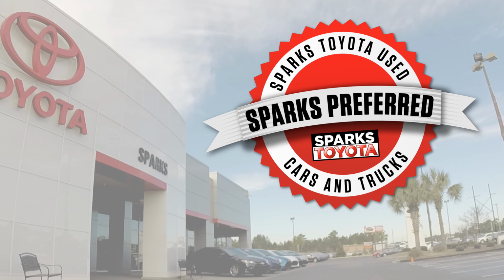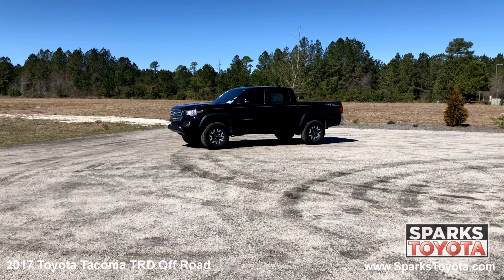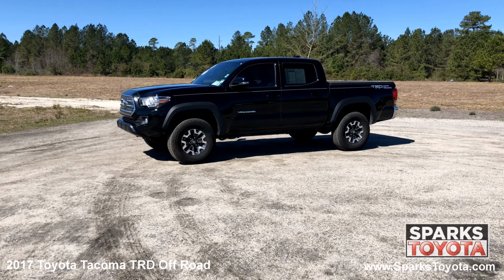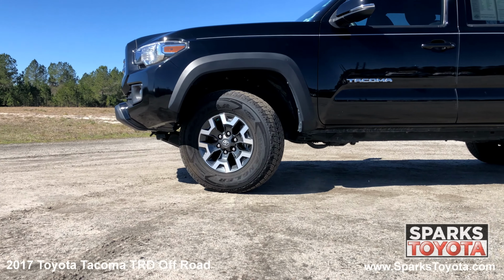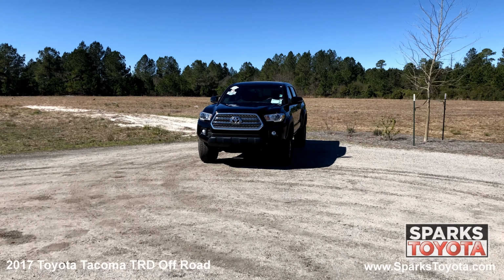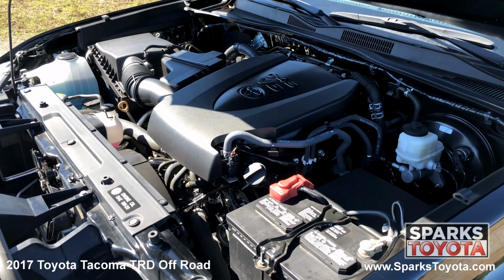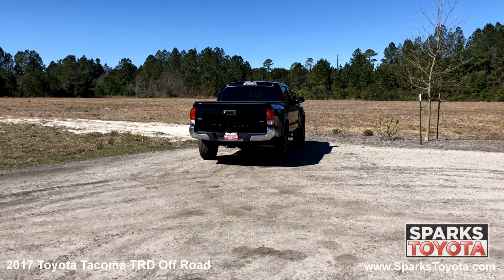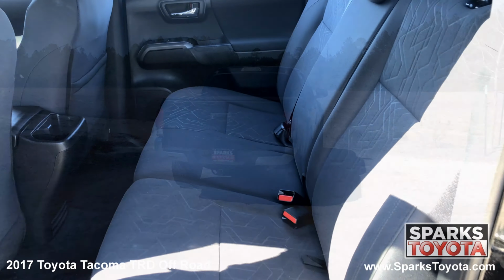SOLD 2017 Toyota Tacoma TRD Off Road at Sparks Toyota - SOLD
SOLD

SPARKS CERTIFIED: Price includes a 7 Year or 100,000 Mile Limited Powertrain Warranty from date of original use! Enjoy peace of mind with a 160 Point Inspection to bring the Certified Vehicle back to as new condition as well the included towing and rental car coverages. Plus save more with complimentary recommended factory service for two years or 30,000 miles here at Sparks Toyota and membership in the Sparks Preferred Customer Program! *** CLEAN 1-OWNER CARFAX! *** This Tacoma TRD Off Road is well equipped with Privacy glass, Towing, Navigation, CD player, Backup camera, Cruise, Push button start, Wireless charger, Locking glove box, Bed cover, Alloy wheels, Recovery hook, Power mirrors with signals, LED brake lights, LED daytime running lights, Wide angle fog lights, Touch screen, Bluetooth, Voice recognition, Speed compensating volume, SIRIUSXM, Voice activation, Selective internet, AC, Under seat storage, Outside temp, Perimeter alarm and much more! *** Ever the sales leader in the midsize segment, the Tacoma trades heavily on Toyota's well-deserved reputation for building small trucks with superior off-highway capability and rugged dependability. Edmunds *** Its one of the best off-roaders in the segment, and it has a high payload capacity.

EXTERIOR PACKAGE  -inc: 5" Black Oval Tube Steps  Exhaust Tip  Spare Tire Lock  Bed Extender, Rear Wheel Drive, Locking/Limited Slip Differential, Power Steering, ABS, Front Disc/Rear Drum Brakes, Brake Assist, Aluminum Wheels, Tires - Front All-Season, Tires - Rear All-Season, Conventional Spare Tire, Tow Hooks, Power Mirror(s), Integrated Turn Signal Mirrors, Privacy Glass, Intermittent Wipers, Variable Speed Intermittent Wipers, Power Door Locks, Automatic Headlights, Daytime Running Lights, Fog Lamps, AM/FM Stereo, CD Player, Navigation System, Satellite Radio, MP3 Player, Bluetooth Connection, Auxiliary Audio Input, HD Radio, Smart Device Integration, Steering Wheel Audio Controls, Hard Disk Drive Media Storage, Bucket Seats, Driver Adjustable Lumbar, Pass-Through Rear Seat, Rear Bench Seat, Adjustable Steering Wheel, Trip Computer, Power Windows, Leather Steering Wheel, Keyless Entry, Keyless Start, Cruise Control, A/C, Cloth Seats, Auto-Dimming Rearview Mirror, Security System, Engine Immobilizer, Traction Control, Stability Control, Front Side Air Bag, Tire Pressure Monitor, Front Head Air Bag, Rear Head Air Bag, Passenger Air Bag Sensor, Knee Air Bag, Driver Air Bag, Child Safety Locks, Back-Up Camera

2017, Tacoma, TRD, Off, Road, Truck, Trucks

Visit our dealership:
Sparks Toyota
4855 Highway 501
Myrtle Beach, SC 29579